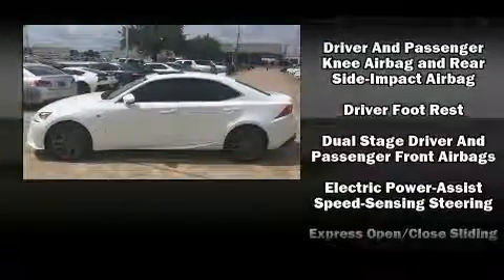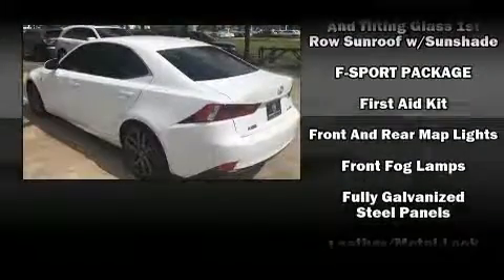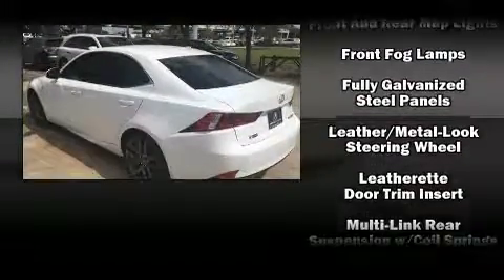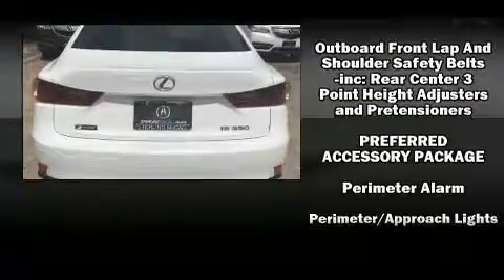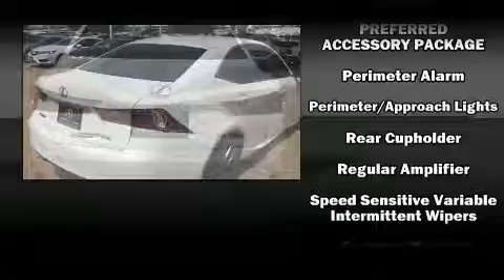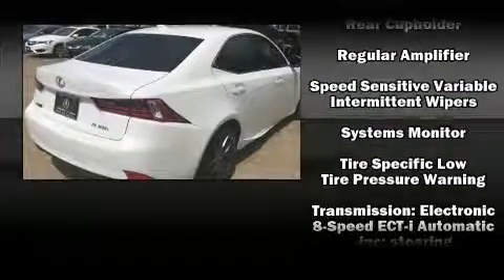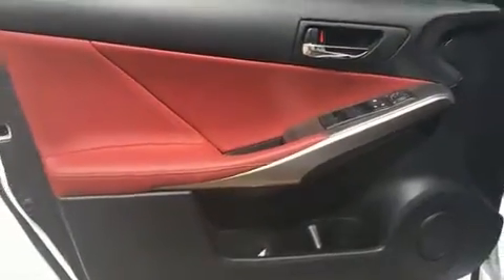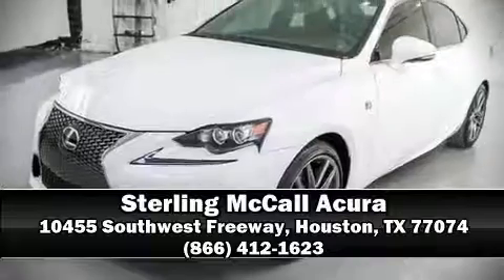2015 Lexus IS 350 in Houston, TX 77074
The 2015 Lexus IS 350. This 4 door, 5 passenger sedan has not yet reached the 20,000 mile mark! It features an automatic transmission, rear-wheel drive, and a 3.5 liter 6 cylinder engine. Lexus prioritized practicality, efficiency, and style by including: a built-in garage door transmitter, automatic dimming door mirrors, heated and ventilated seats, tilt and telescoping steering wheel, heated door mirrors, blind spot sensor, and power front seats. With high intensity discharge headlights illuminating your path, you'll always appreciate maximum visibility. For drivers who enjoy the natural environment, a power moon roof allows an infusion of fresh air. With side curtain airbags supplementing the rest of the safety network, you can be assured that you and your passengers will experience top-tier protection. A Carfax history report provides you peace of mind by detailing information related to past owners and service records. We have a skilled and knowledgeable sales staff with many years of experience satisfying our customers needs. They'll work with you to find the right vehicle at a price you can afford. We are here to help you.